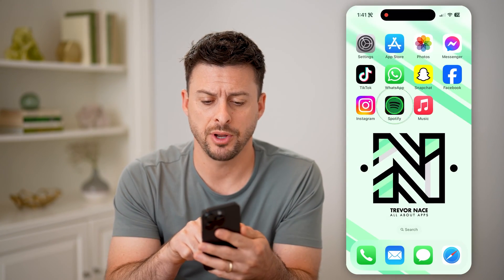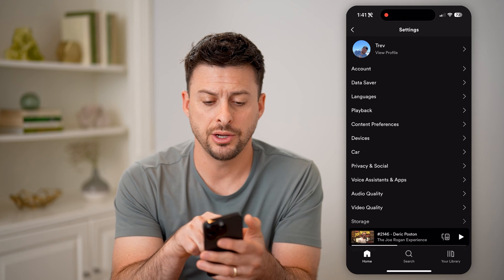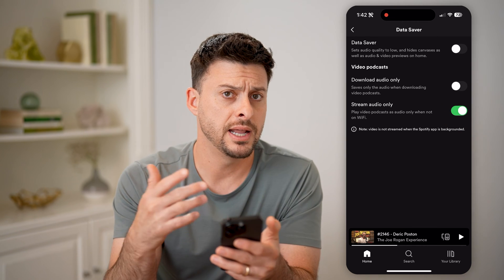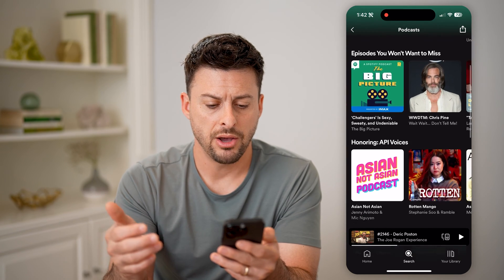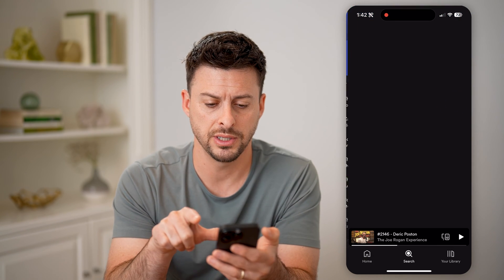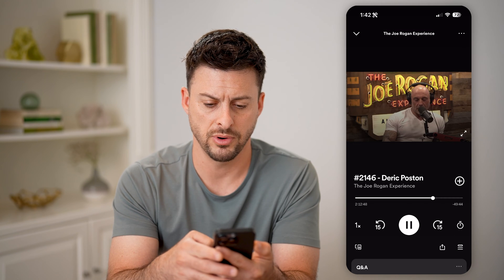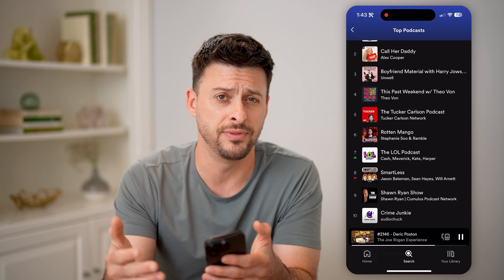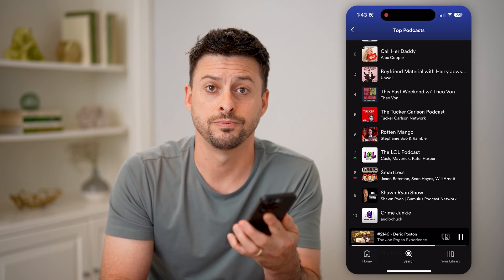How To See Video Podcasts On Spotify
Here's how to see the video that goes along with a podcast on Spotify if you want to watch it in addition to listening to it.